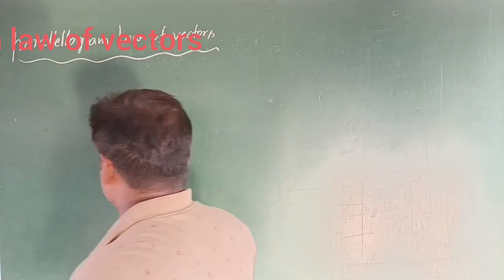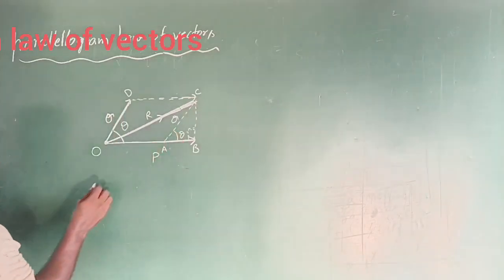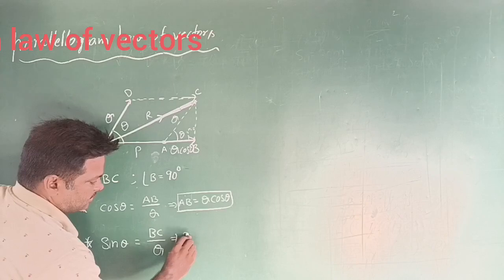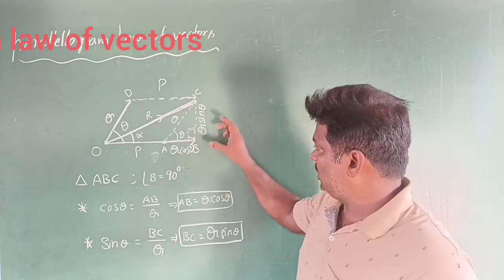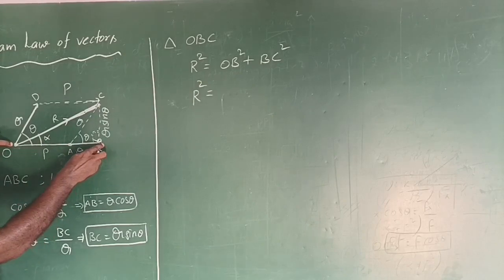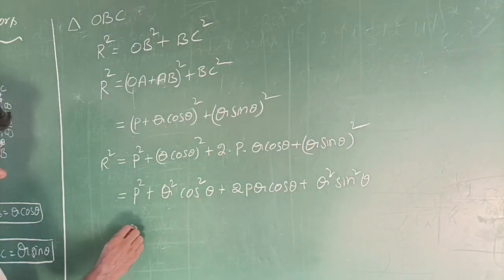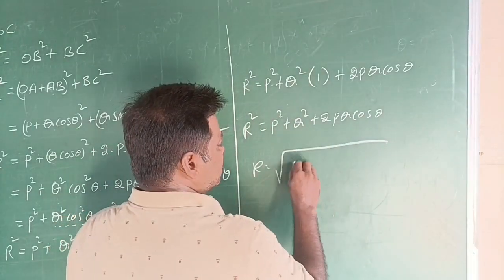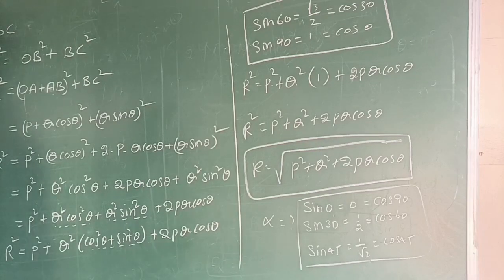Basics in Mathematical Physics IIT foundation -- 6